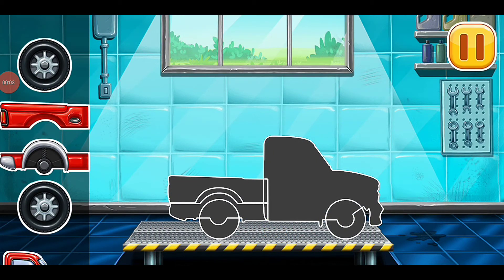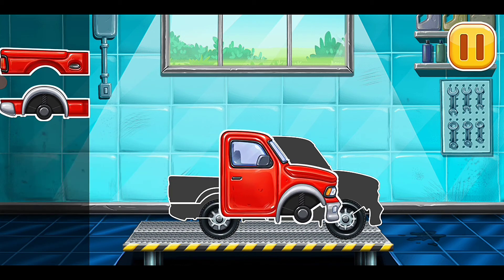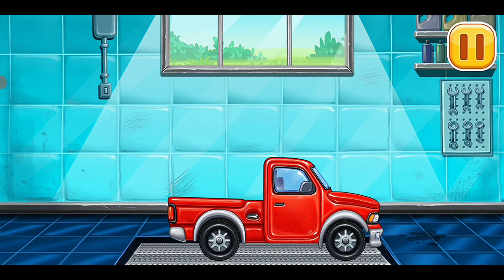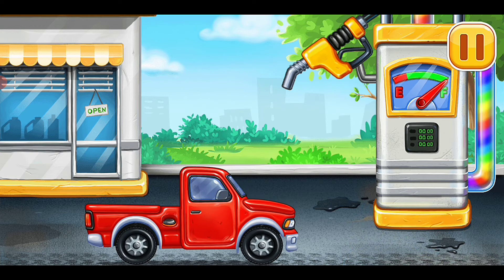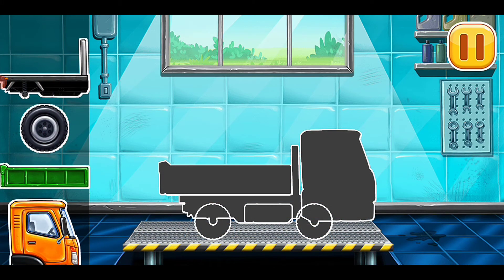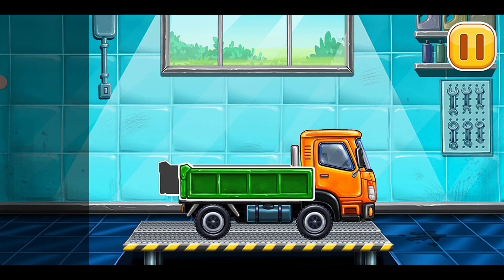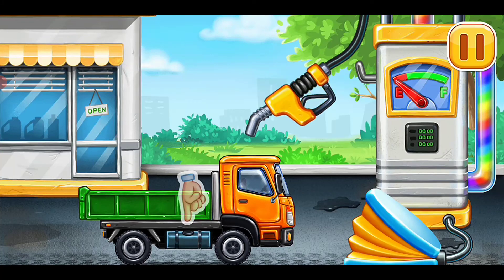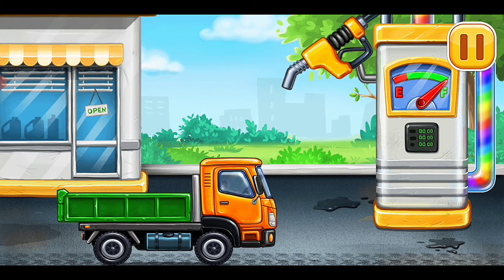Pick Up Truck Working For Polish।Drop Site Truck Giving Stone,Lamp Light & Some Flower।Baby Car Game